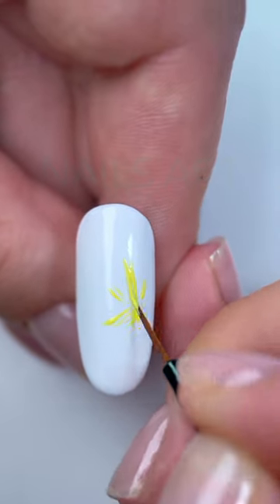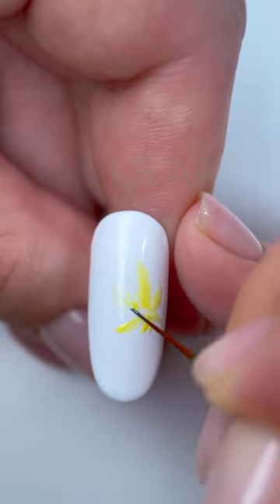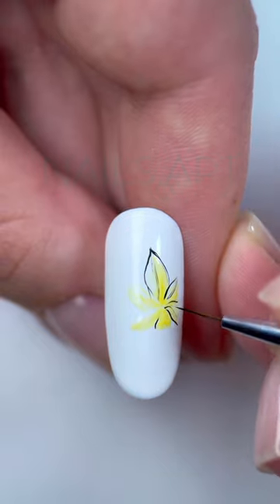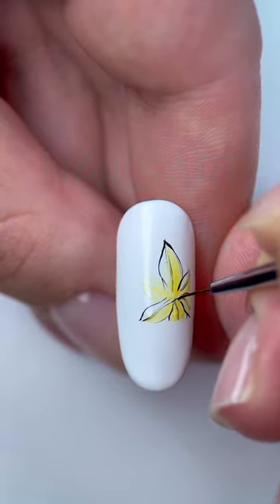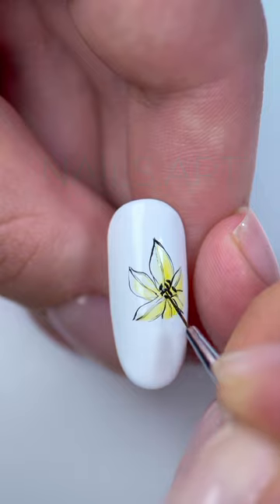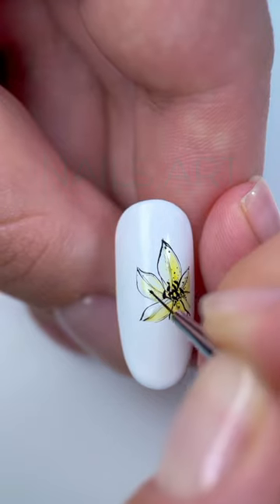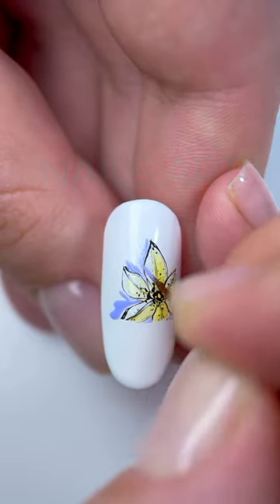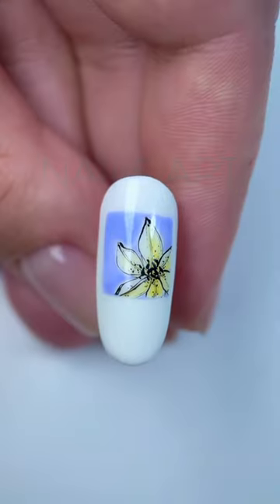How to draw Flower in a square 🖼 nails art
Gel Polish - Nails Molekula
Brush thin - KODI 0 Nylon
Gel paint (black) - KOTO 01
Top coat - Luxio by Akzentz Shine-On